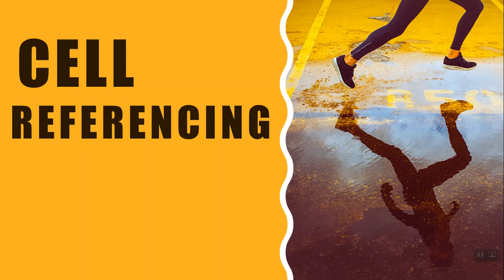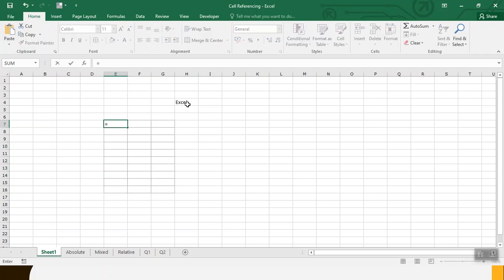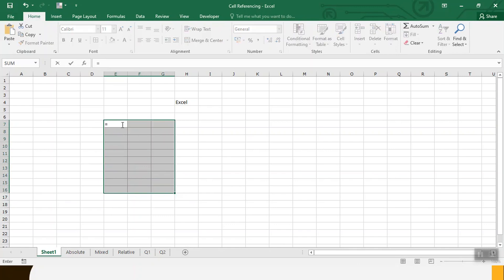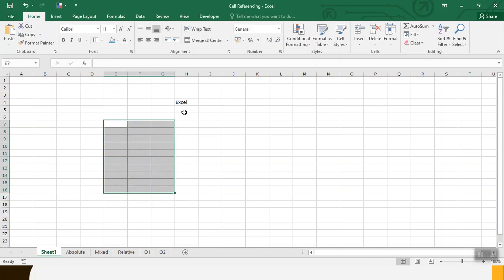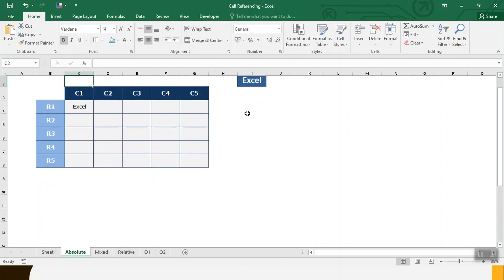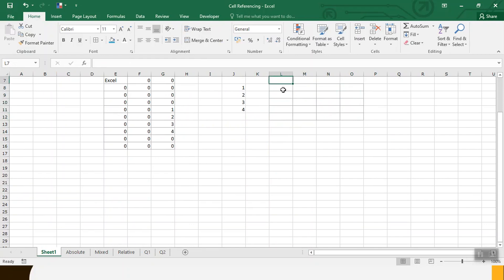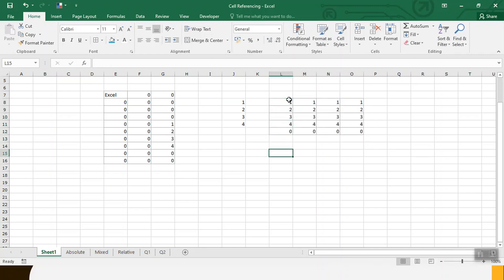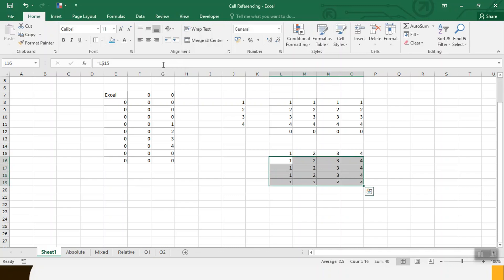Cell Referencing in Excel - Absolute, Mixed and Relative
In this video, we will learn how to use Cell Referencing Absolute, Mixed and Relative in Excel.
What is covered in this Cell Referencing?
1. What a cell Address is
2. How to make absolute and Relative References in Excel
3. Give an assignment for you.
This is free of cost Advanced Excel Training! I will also teach you Advance Array in Excel, Simple VBA to Advanced, and more! I just uploaded a video that will help you learn Advanced Excel, kindly go and watch all the videos till the end.